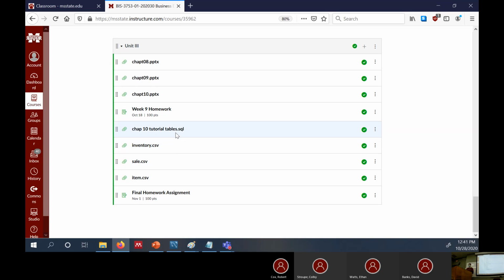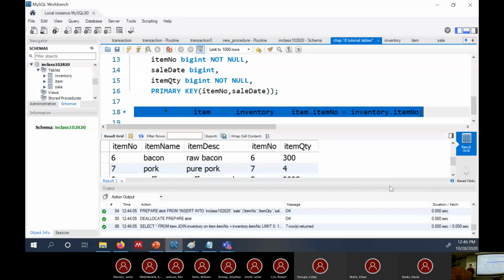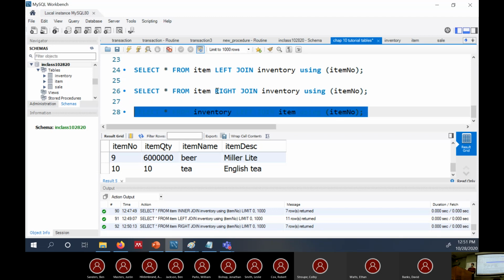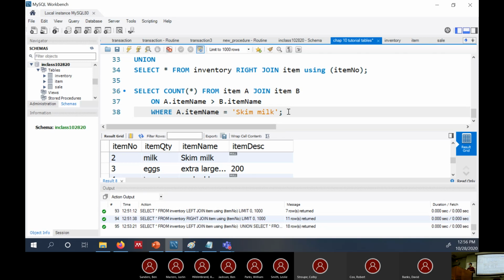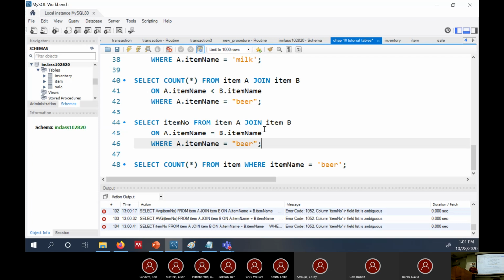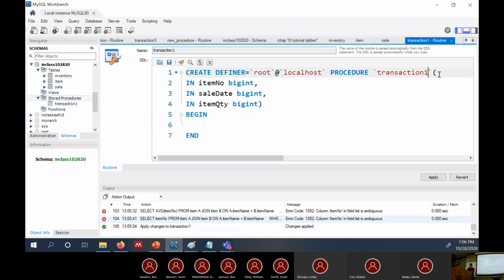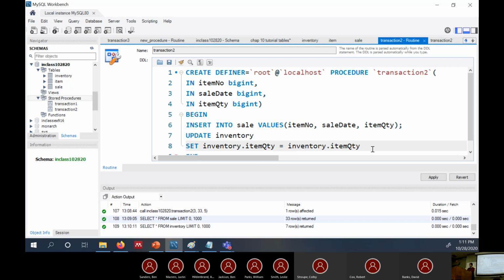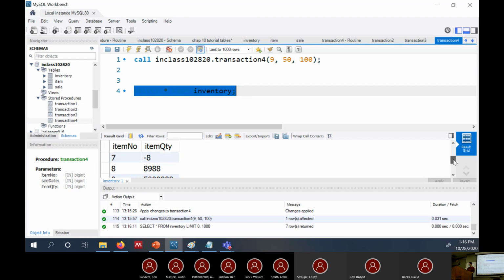BIS 3753 - Chapter 10: Additional SQL topics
In this video, I cover SQL joins and SQL procedures.